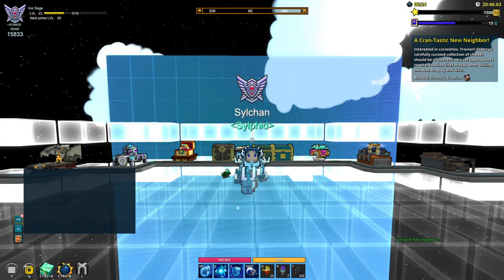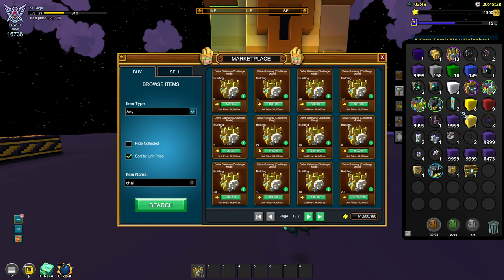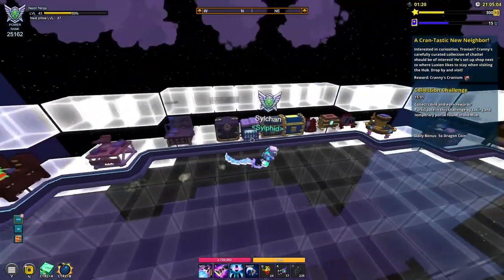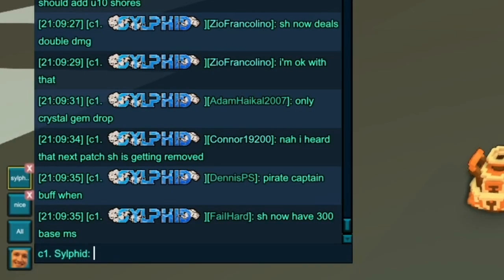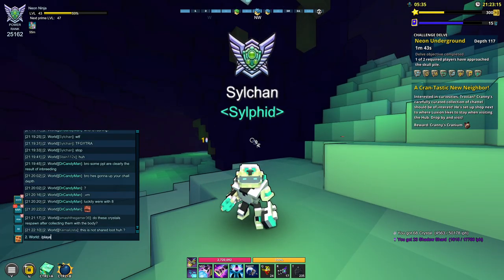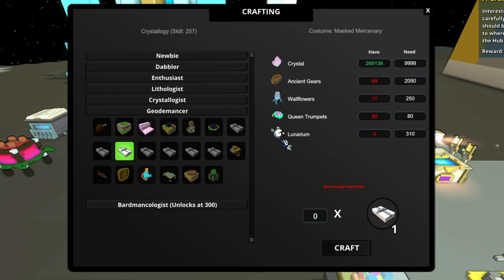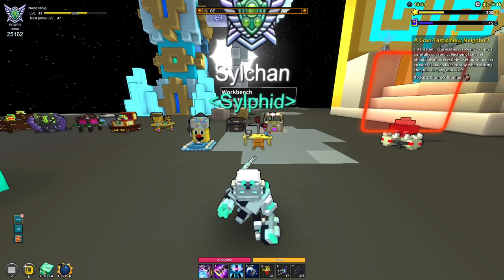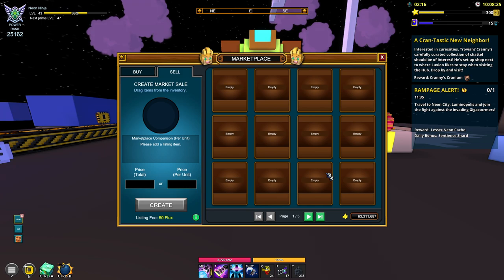NEVER Skip Delve Day - EASY FLUX! | Road to 100m Flux in Trove Ep.4!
In this episode, we managed to make over 25 MILLION flux simply by just farming TWO things. Watch the video to learn more.